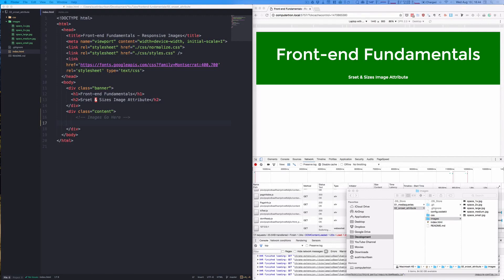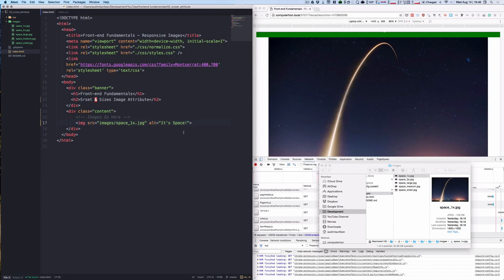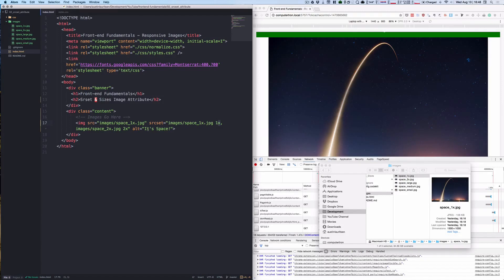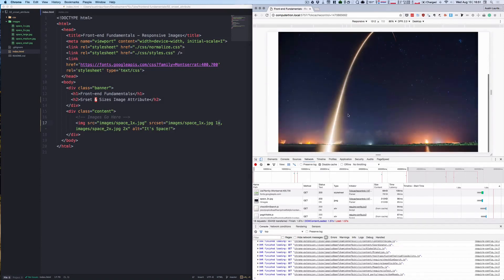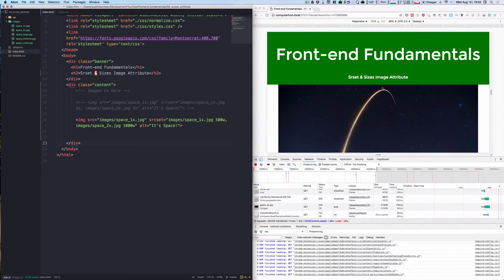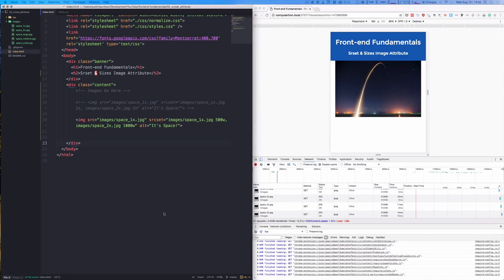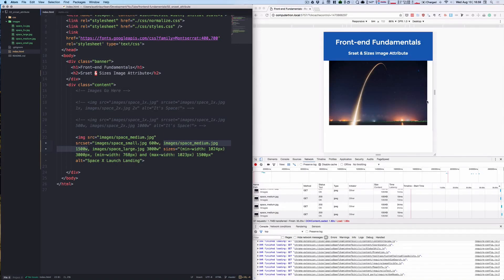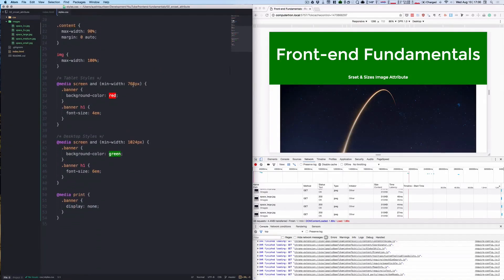Front-end Fundamentals - Ep 02: Srcset & Sizes Attributes For Images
Join me as we take a look at the srcset & sizes attributes for the img tag and see how you can use it to provide optimized front-end experiences for visitors to your websites.